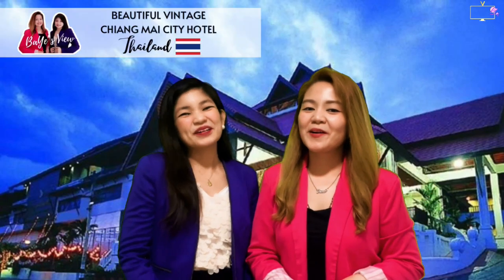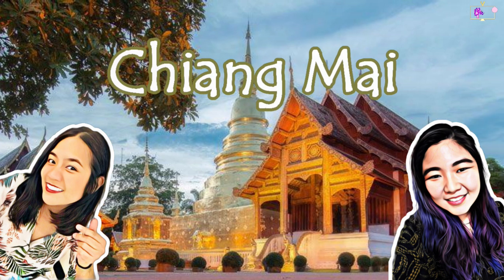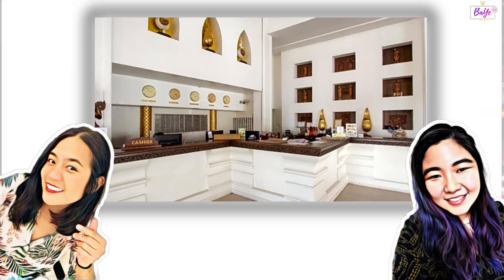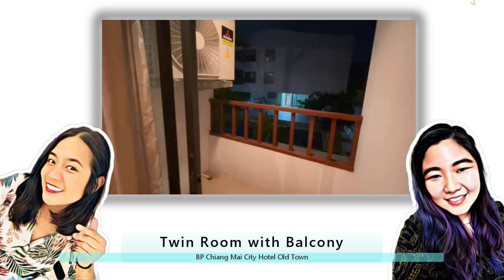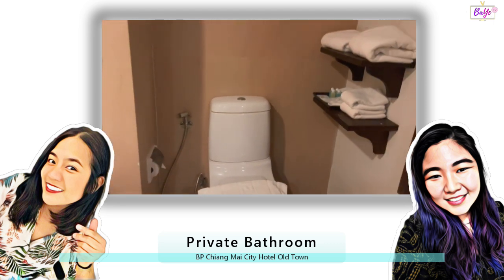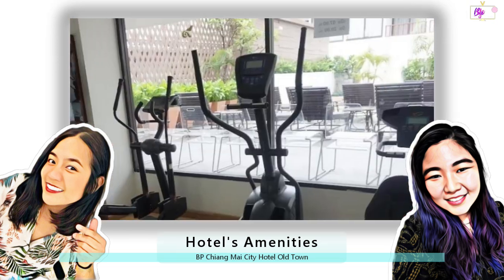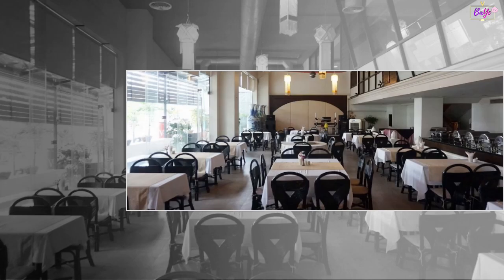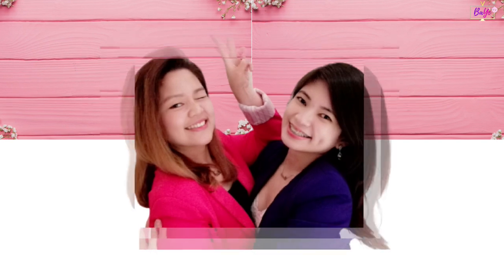Chiang Mai Hotel Review: BP City Hotel Old Town | Best Boutique Hotels in Chiang Mai Thailand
Chiang Mai Hotel Review: BP City Hotel Old Town | Boutique Gem or Budget Bummer?

Discover the ultimate boutique hotel experience in Chiang Mai's Old Town! In this in-depth review, we'll show you the vintage charm, spacious rooms, and convenient location of the BP Chiang Mai City Hotel Old Town.

🤔 Is it worth the splurge or is there a budget-friendly alternative? Watch to find out!

If you found value in our content or if this video has made you Happy or Helped you in anyway.

See you on our next view!
God Bless!